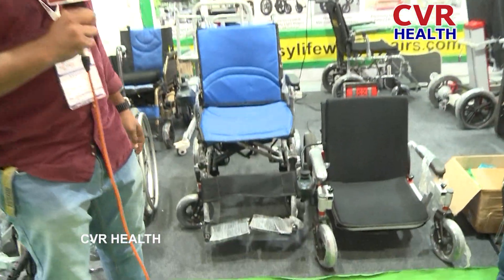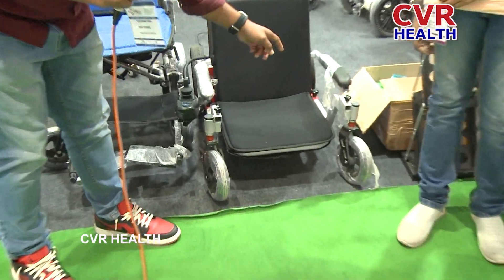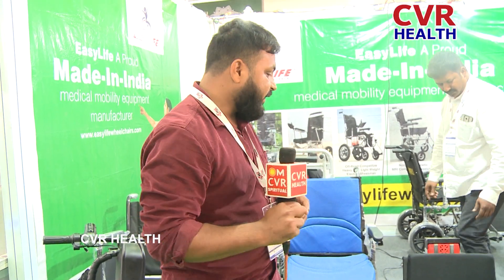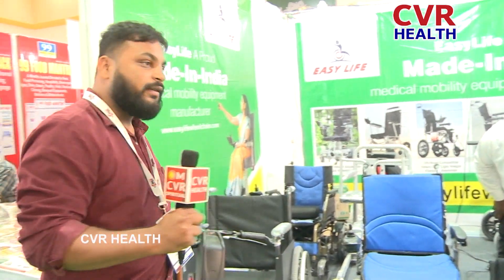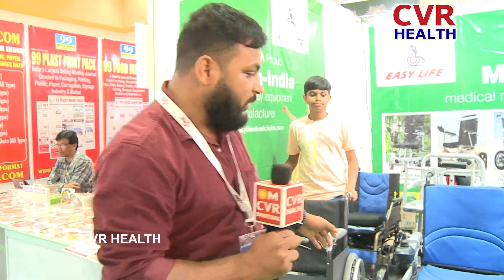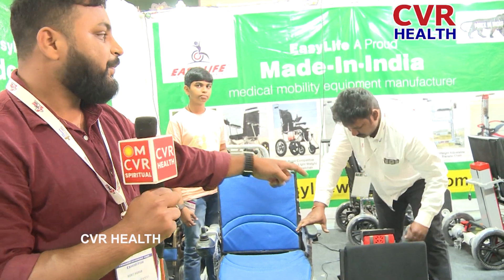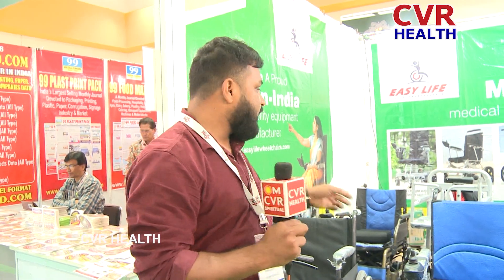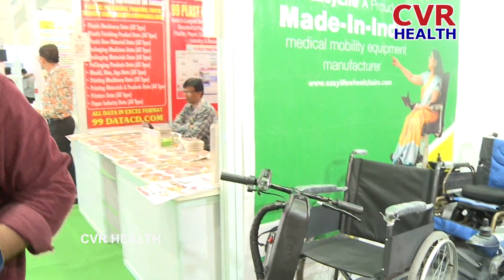Easylife Mobility Innovations Private Limited#cvrhealthforall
Easylife Mobility Innovations Private Limited#cvrhealthforall healthtips Welcome to the CVR Health channel on Youtube. It's a General Information Channel about Beauty, Health & Fashion.

In humans, Health is the general condition of a person's mind and body, usually meaning to be free from illness, injury, or pain.

CVR Health brings to you a New Health & Lifestyle channel that aims to bring positivity to your life. Good Health 24/7 will showcase videos. The videos range from Yoga, Exercise, Nutrition facts, and more.

Links:-